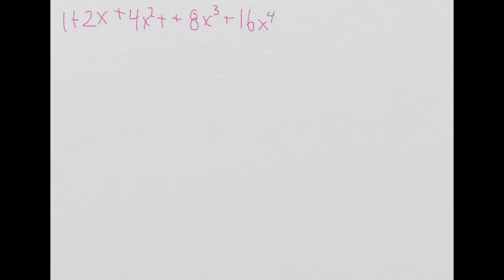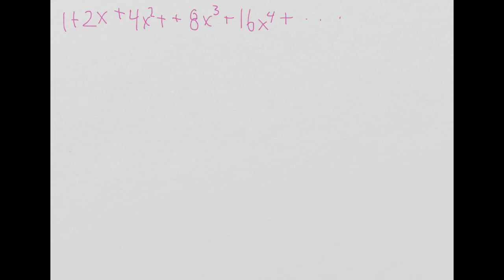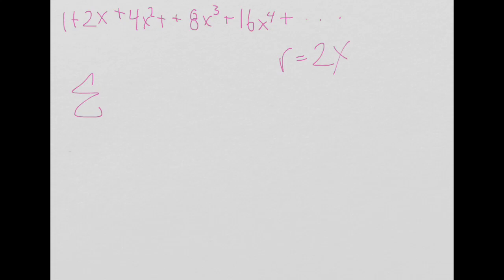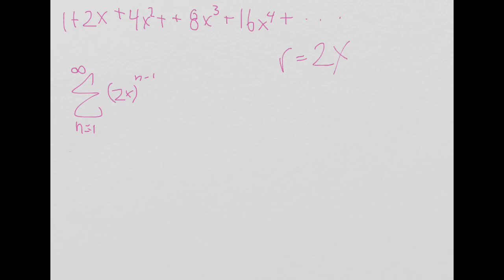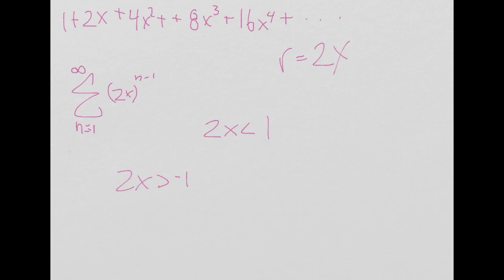HPC Sequences and Series 2c